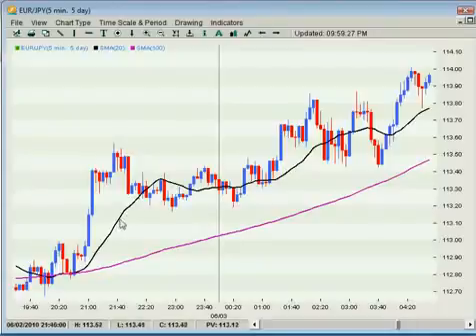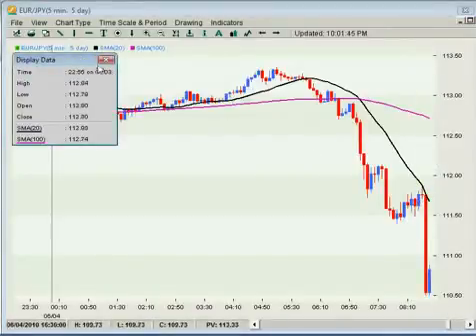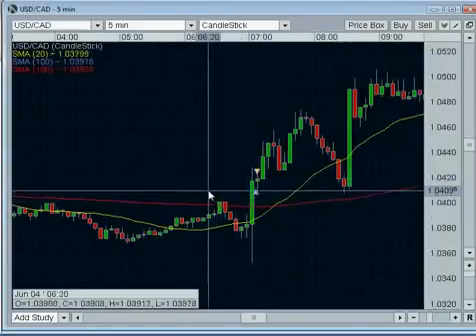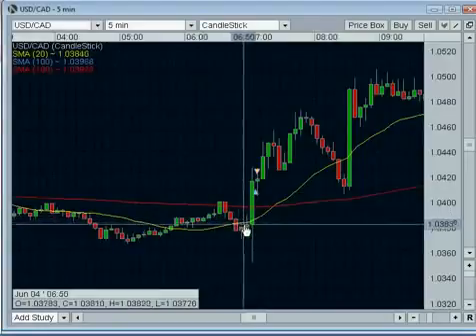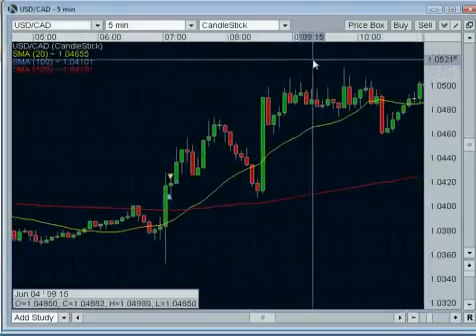Forex Trading Strategies A Simple Way to Scalp with Trend YouTube YouTube